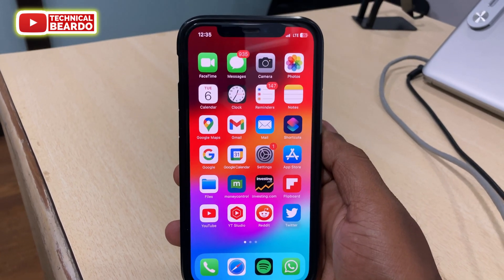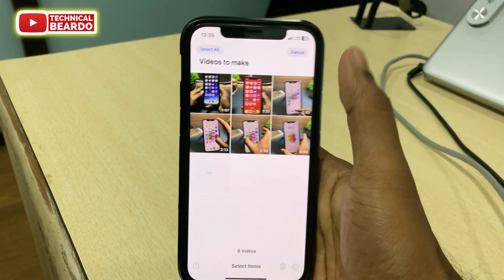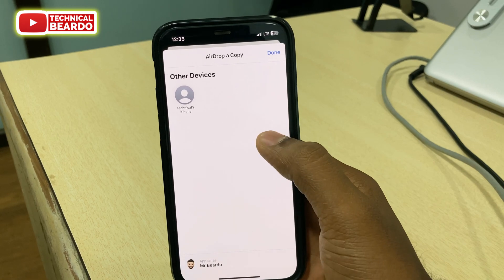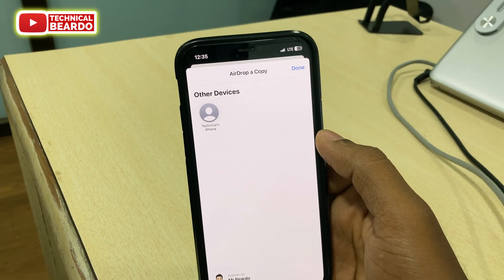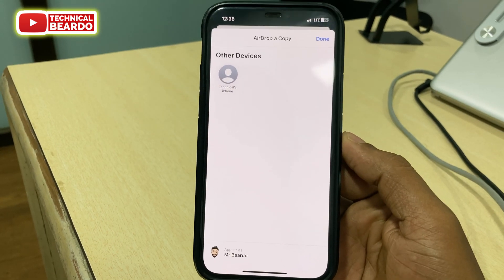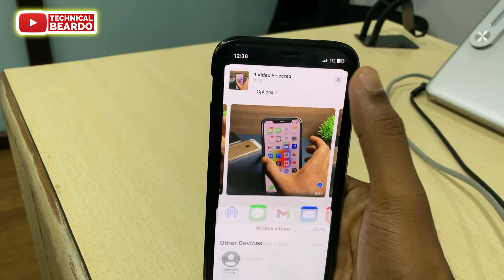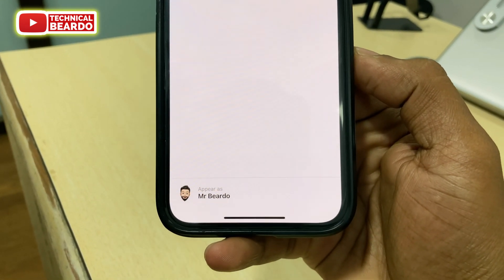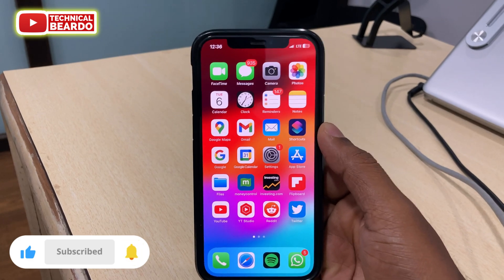iOS 17 New Airdrop Feature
iOS 17 added a new Airdrop feature on iPhone. iOS 17 new feature helps iPhone users identify the name of the device while receiving media over airdrop. iPhone airdrop is changed in iOS 17. iOS 17 added new features to Airdrop on iPhone.